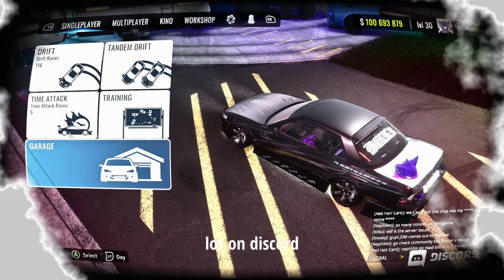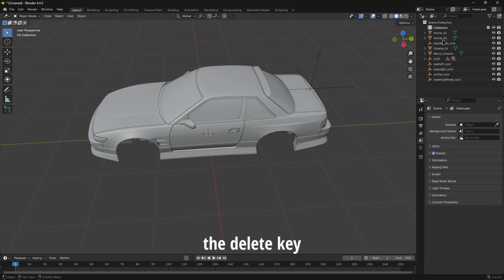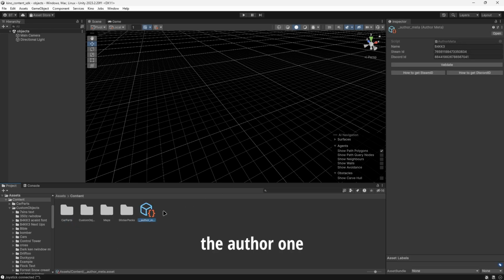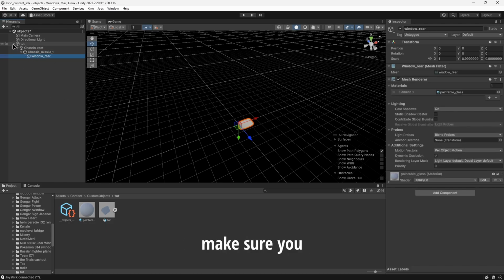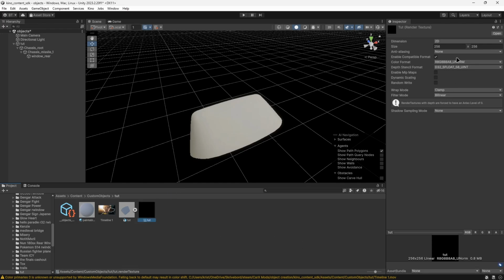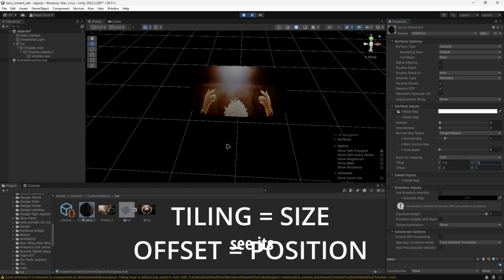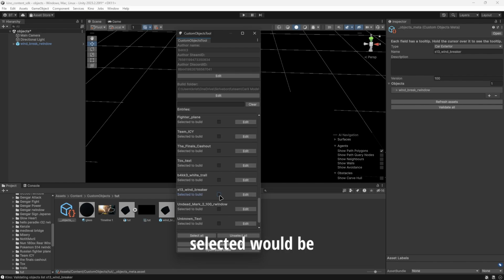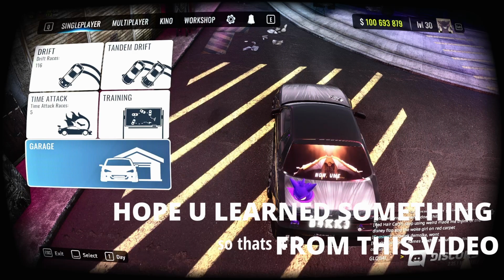How to make an animated object for CarX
This is my first video so dont mind the quality.